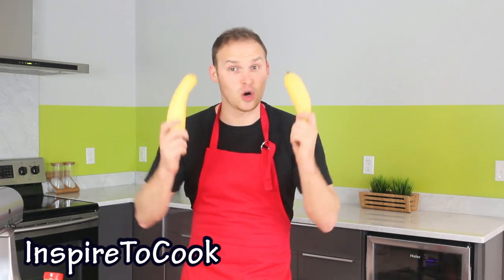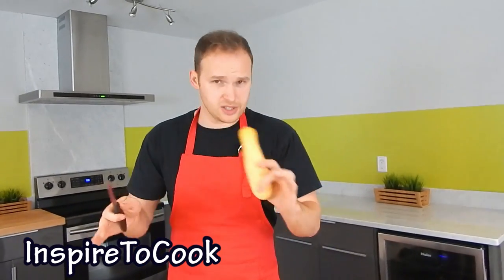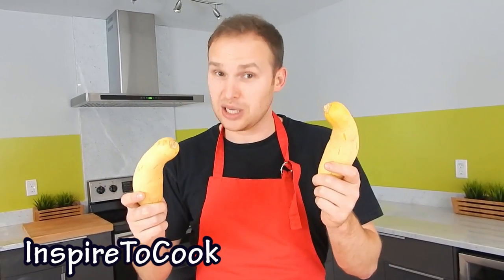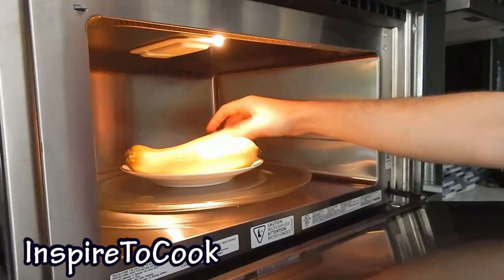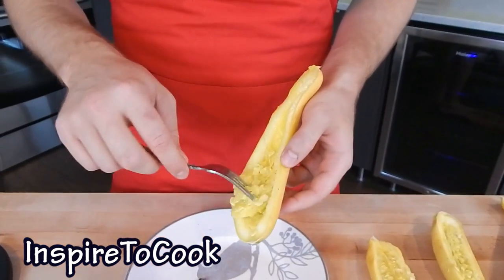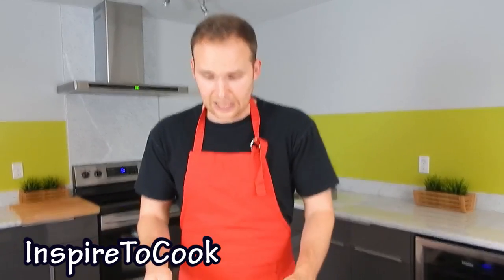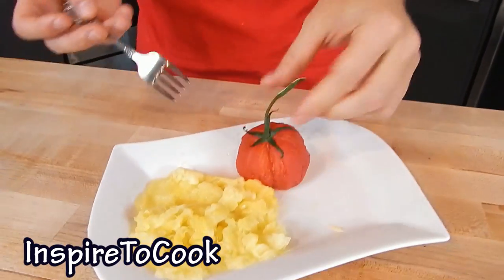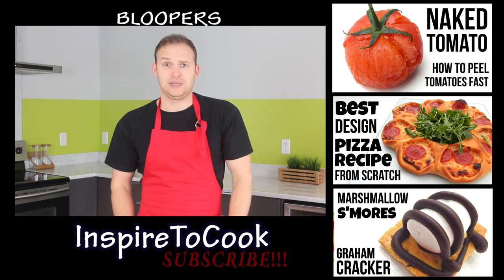Homemade SQUASH PASTA (1 Ingredient recipe, Vegan/Vegetarian Pasta) - Inspire To Cook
With this incredible Squash Pasta, you can now enjoy the pasta without worrying about all the calories

Prep time: 2 minutes
Cook time: 5 minutes
Chill time: 3 minutes
Total time: 10 minutes

Ingredients:
- Squash (any kind)

Categories: Vegan recipe, Vege Recipe, Lunch Ideas, Dinner Ideas, Pasta, Spaghetti, 1 Ingredient Recipe, Simple Recipe.